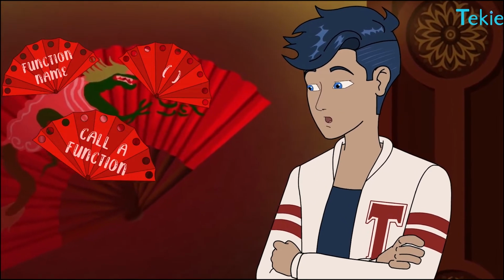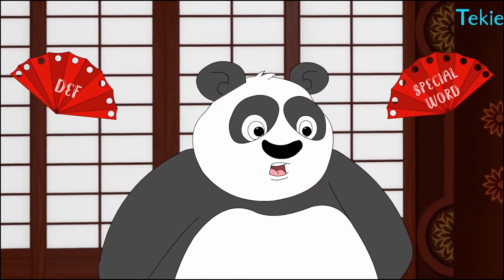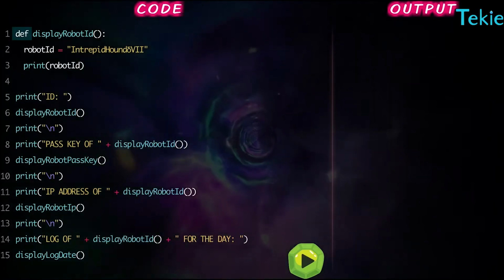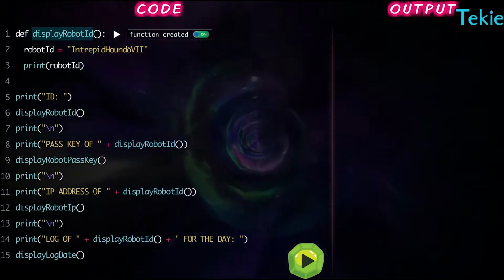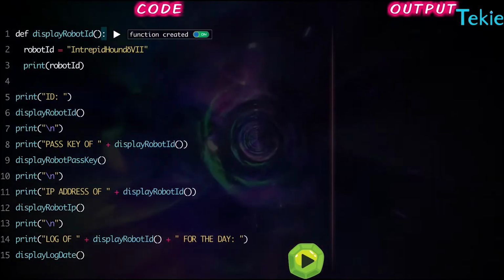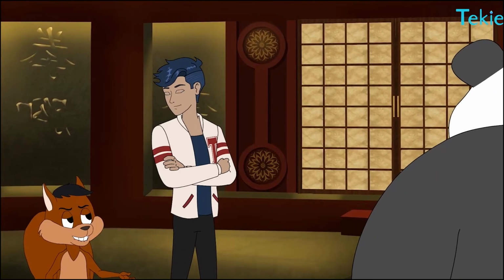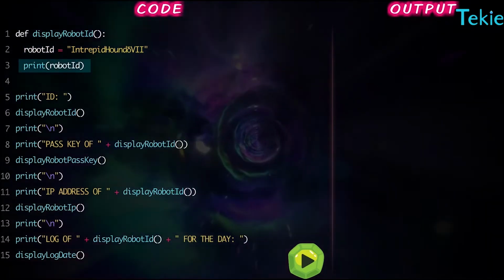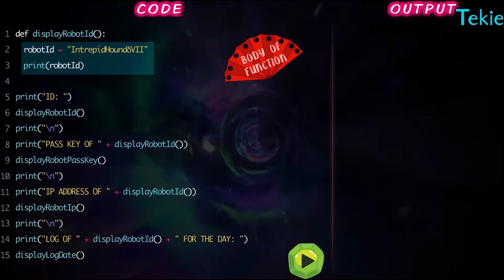How to make functions in Python using def? Tekie Byte #93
Now that we've understood what functions are, why do we need them and how do they work, let's now start defining the actual functions. We are going to make our own functions that can be called anywhere in the program.